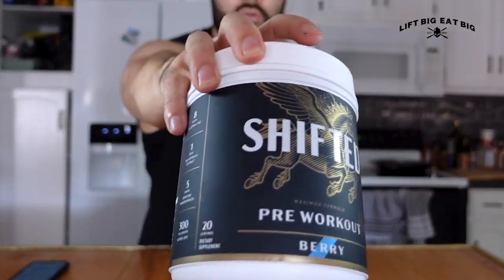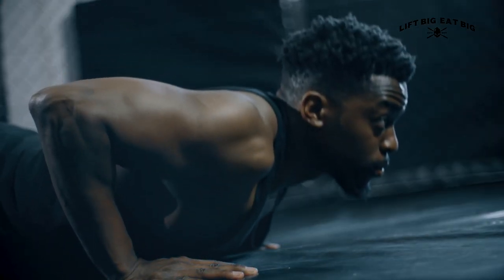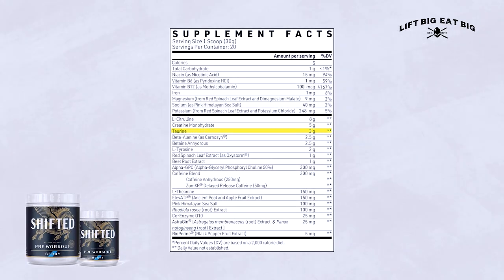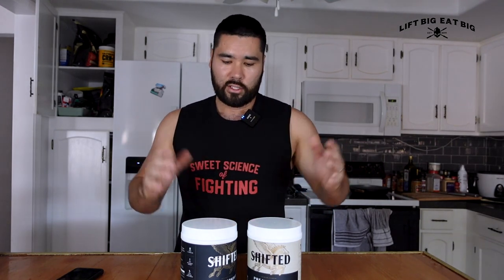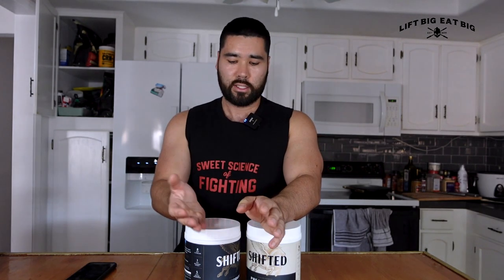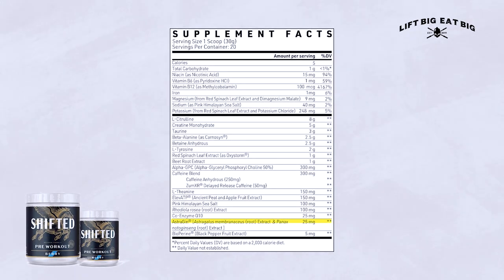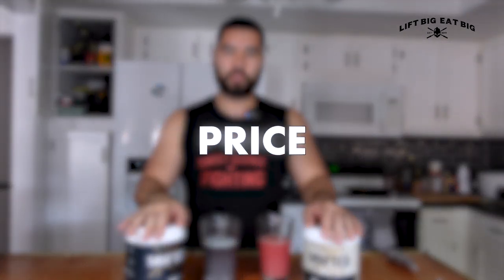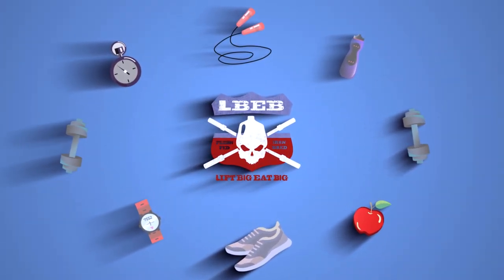Shifted Pre-Workout Review (Maximum vs. Premium Formula?)